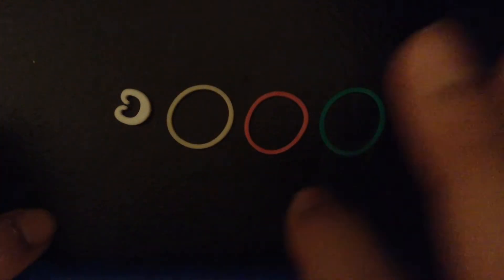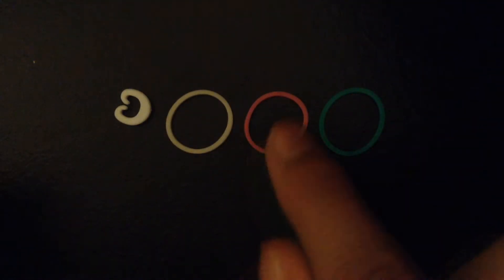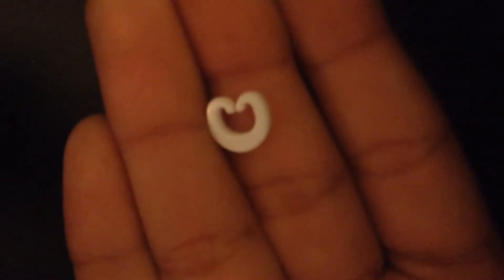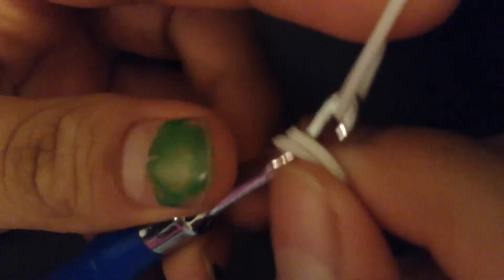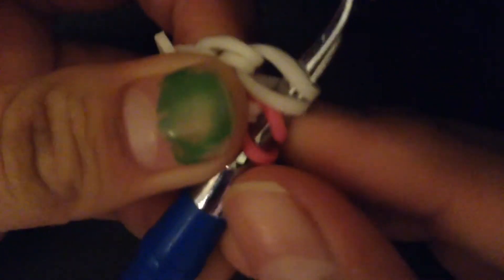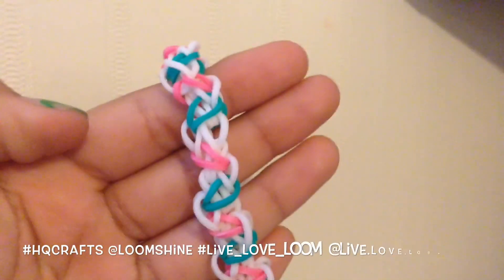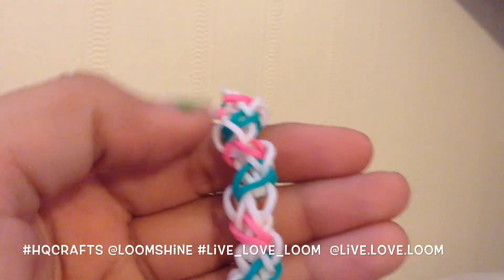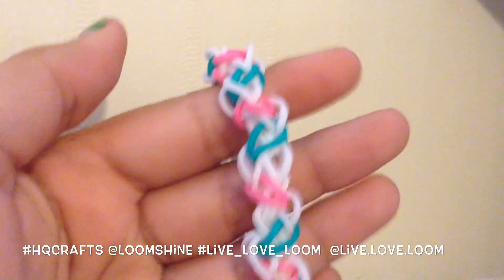Raindrop Braid | Hook Only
Peace!😂